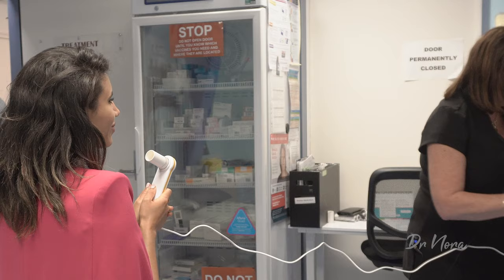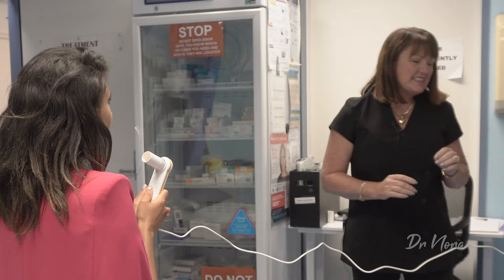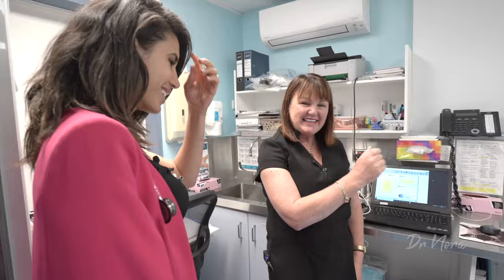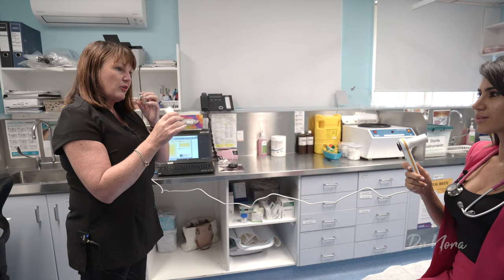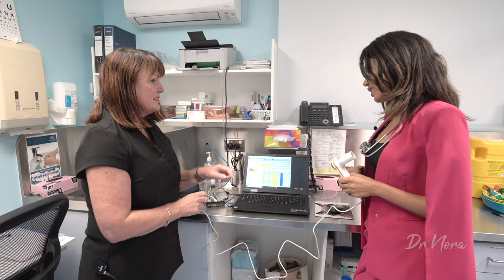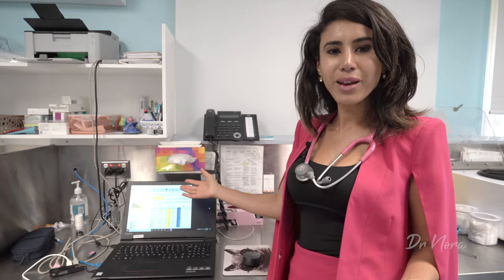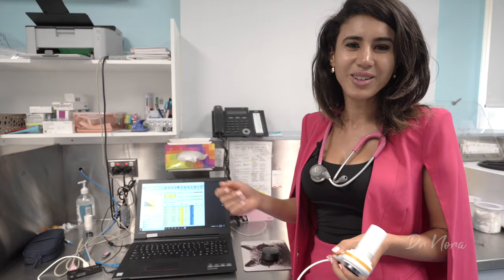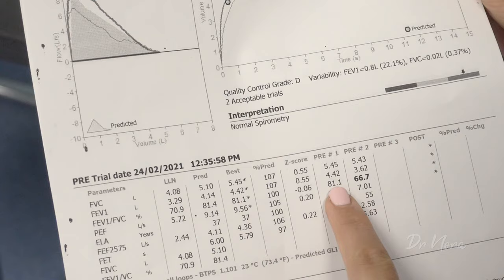How to Measure your Lungs for Disease | Doctor & Nurse Explain Spirometry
In today’s episode I show you how doctors can easily diagnose lung conditions such as Asthma, Chronic Obstructive Pulmonary Disease (COPD), Cystic Fibrosis and lung scarring through the use of spirometry.

To prepare for your test, you will have your height and weight measured along with your age. It is important that prior to your test you do not take any inhalers but bring these with you as we often repeat the test with medication to assess their efficacy.

The test involves putting a tight seal around the mouthpiece and blowing as hard as you can until the beeper sounds. This then formulates a series of numbers and often a graph is shown to compare you against someone of a similar age, height and weight. Your doctor can then analyse these results and let you know your diagnosis.

Take care and stay healthy.
Dr Nora 💉